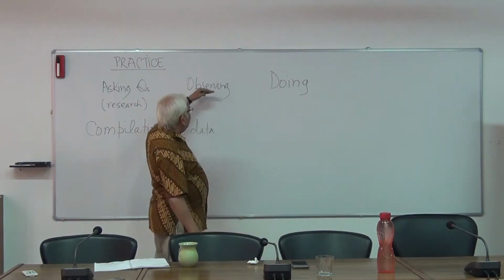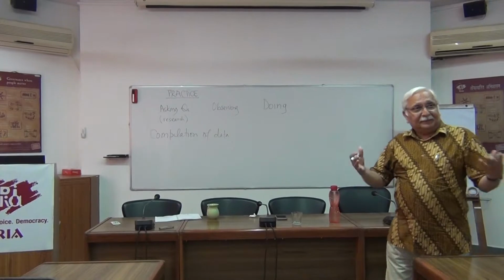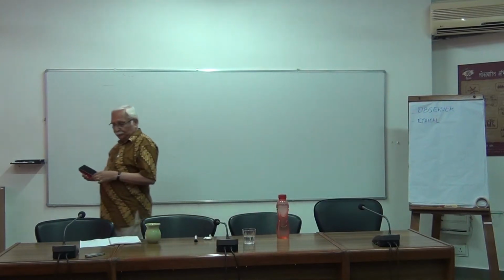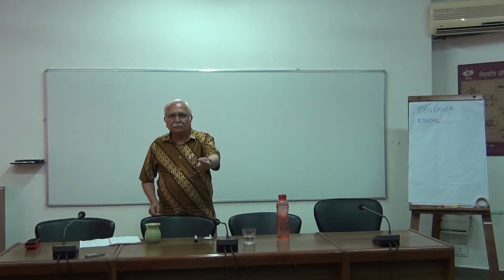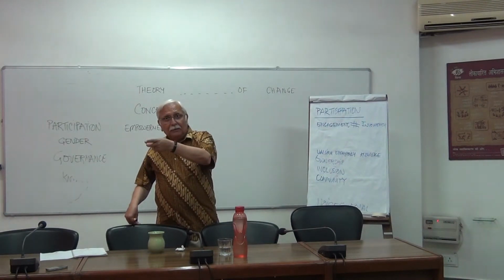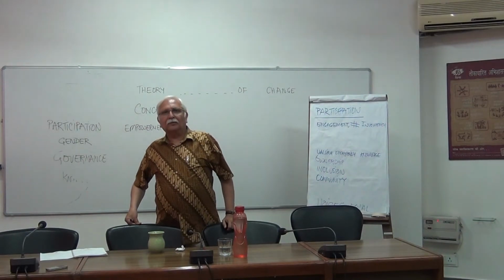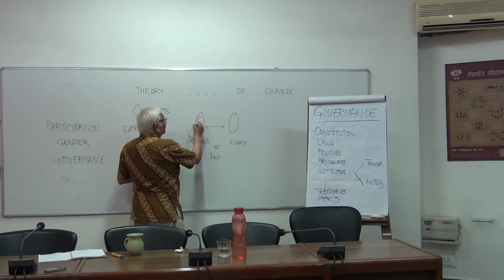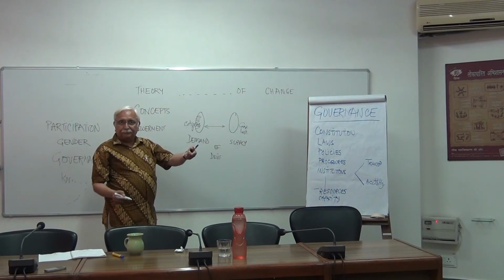A Workshop on Analytical Writing from Field Based Research and Practice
“Analytical Writing from Field Based Research and Practice”, a workshop was conducted by Dr Rajesh Tandon on 2 July 2018 between 3 pm and 5 pm.